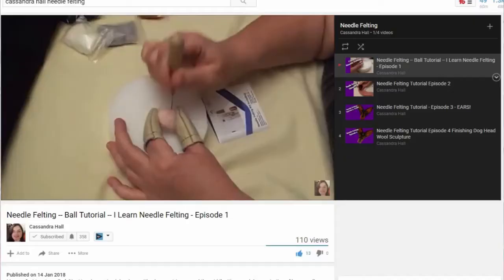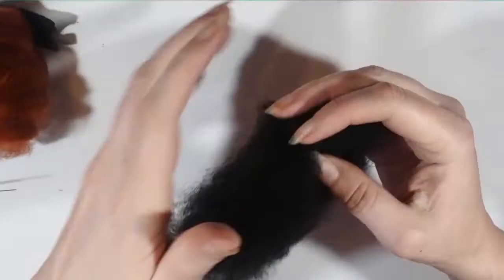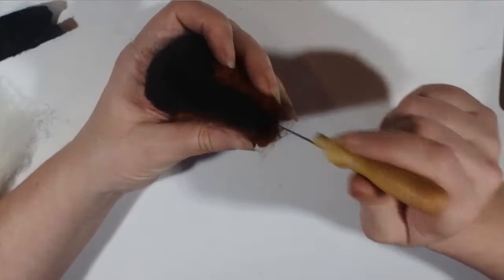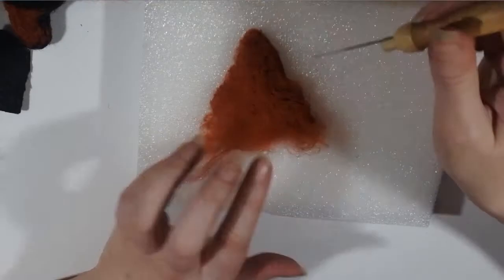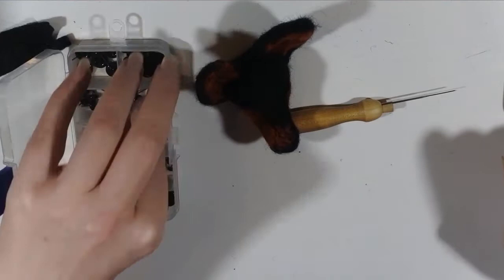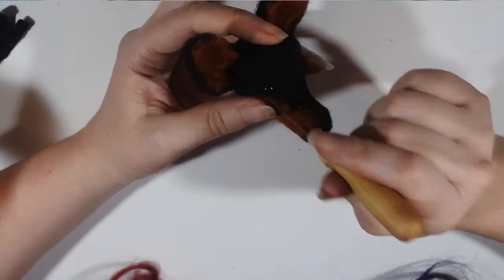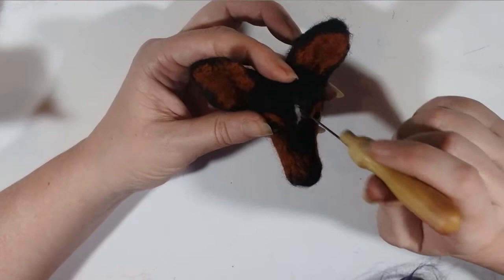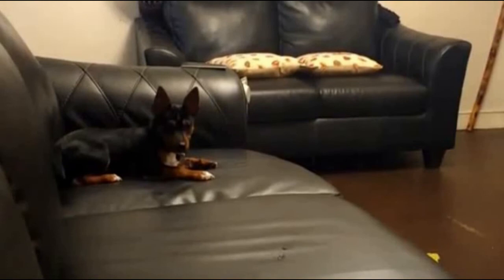How to needle felt a Dogs head Tycho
In todays needle felting tutorial this is a collaboration with Cassandra Hall as she takes her first steps in needle felting I created this tutorial for her on how to needle felt her dog Tycho's head.
She has gone from a complete beginner unboxing her very first felting kit - to finishing her first ever needle felting  project and doing an amazing job